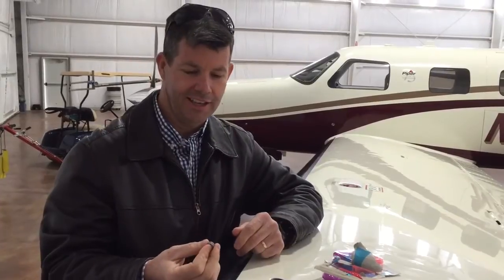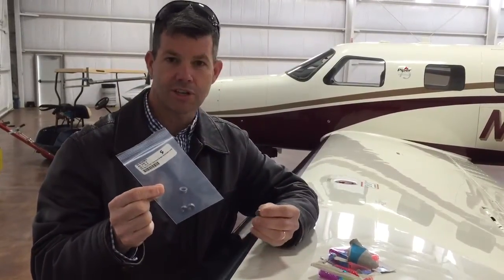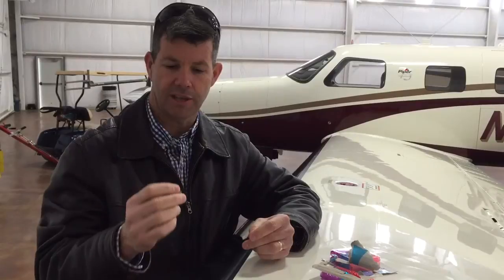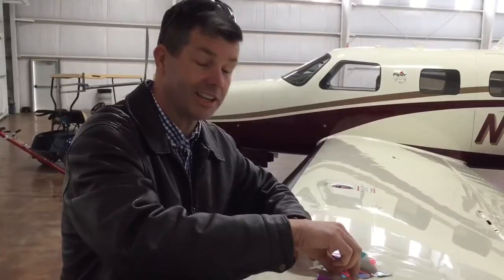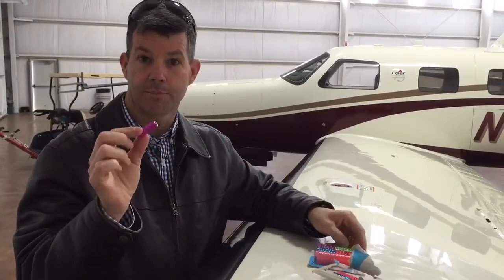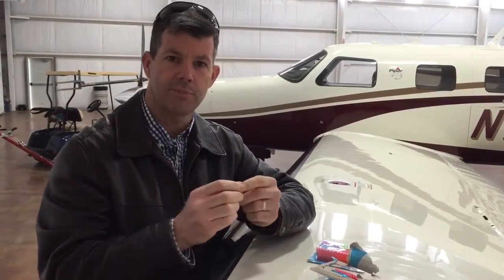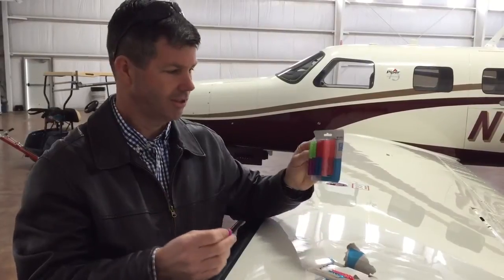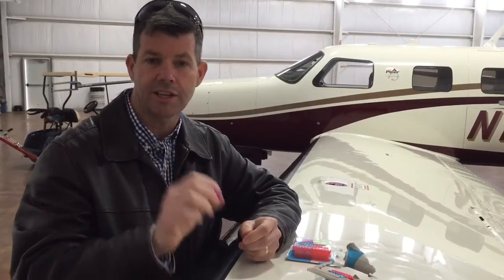Circuit Breaker collars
Here's a neat idea for making cheap Circuit Breaker Collar's for your airplane.